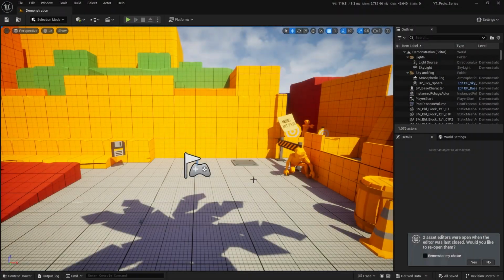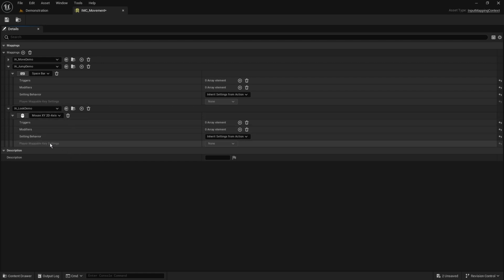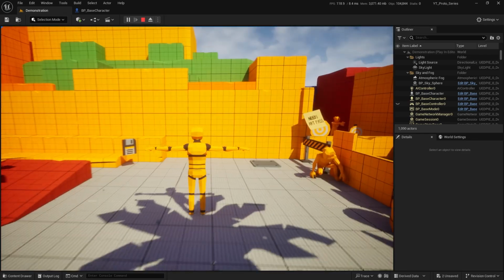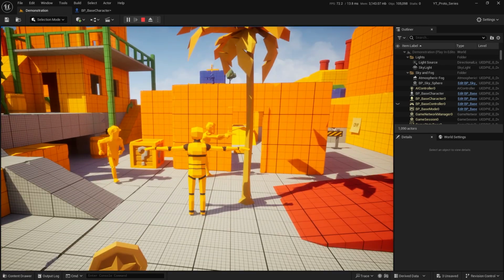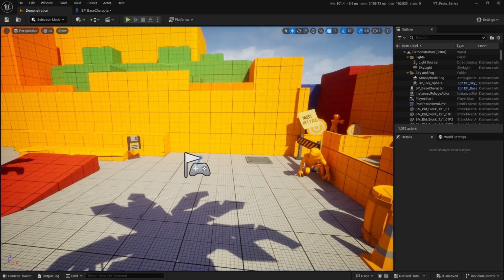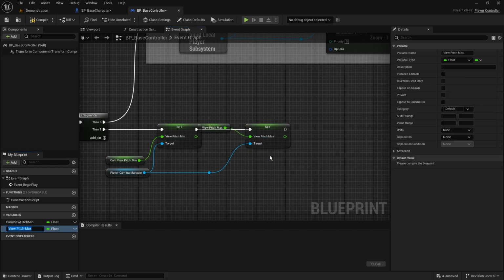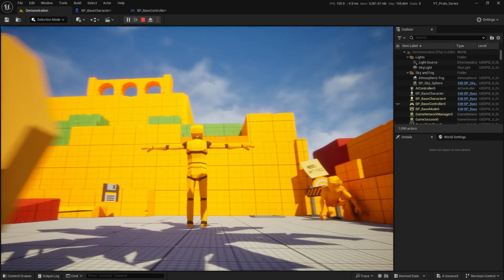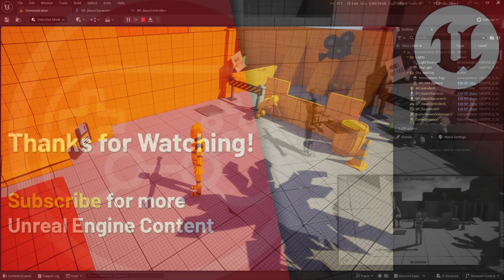Unreal Engine 5 Tutorial - Game Framework: 04 Character Look Inputs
In this video we will explore how to control the Camera attached to our Character. Using Enhanced Inputs we will move the Camera around to look around our Character. We will also detach the camera movement from the Character's direction of movement for a full free rotating view. To finish we will also look at how we can clamp the movements within a defined range.